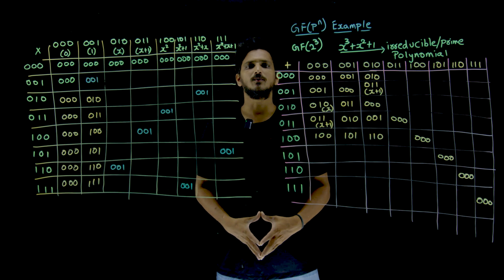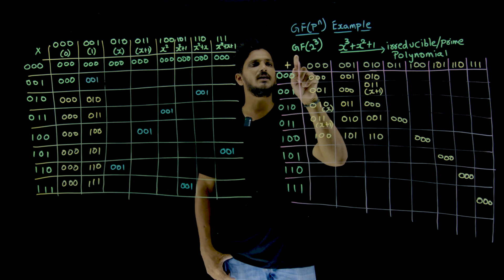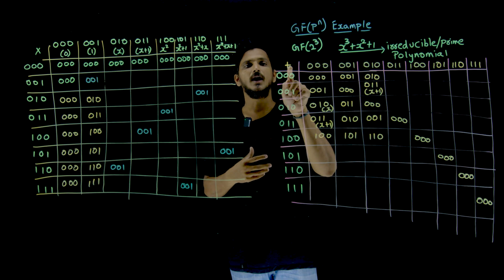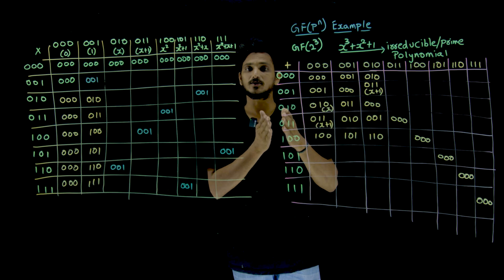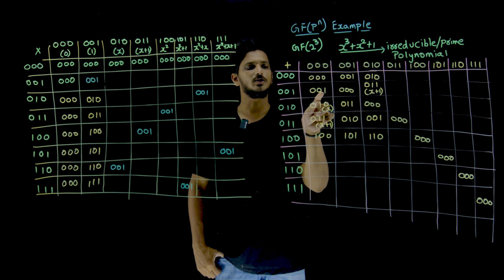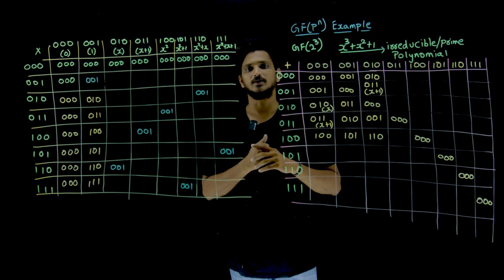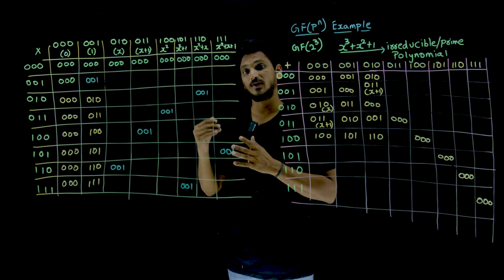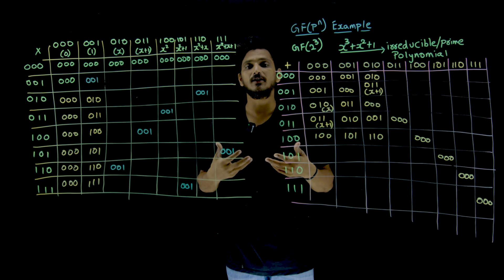GF(p^n) Example || Lesson 43 || Cryptography || Learning Monkey